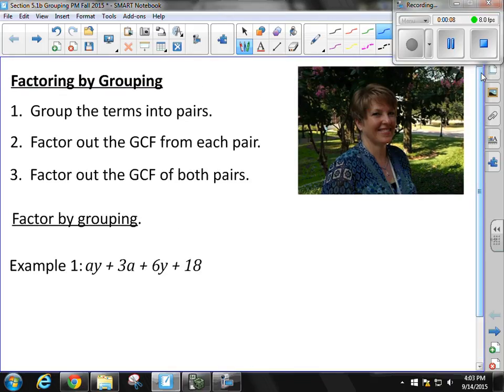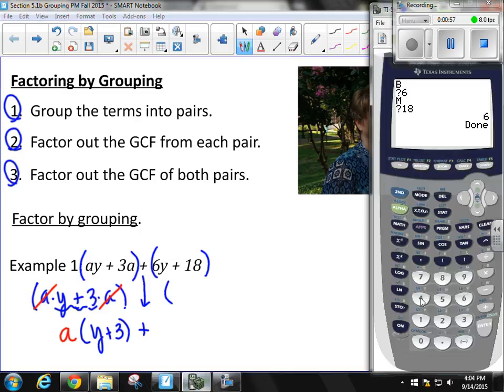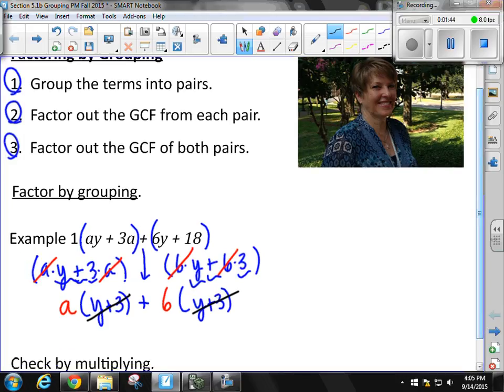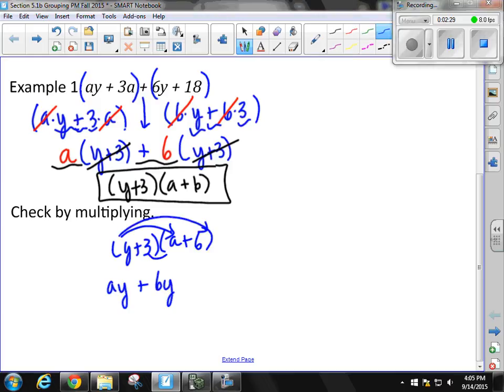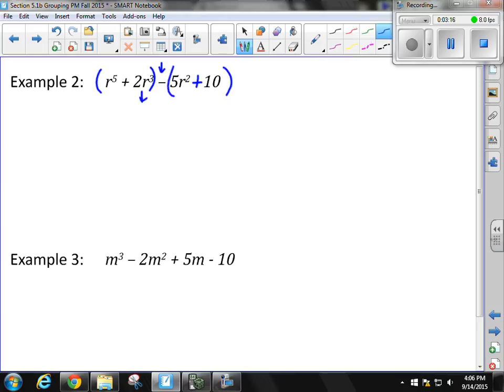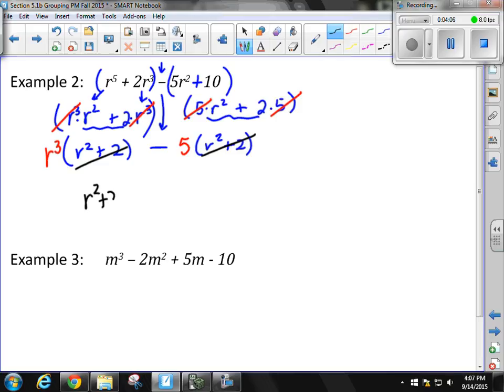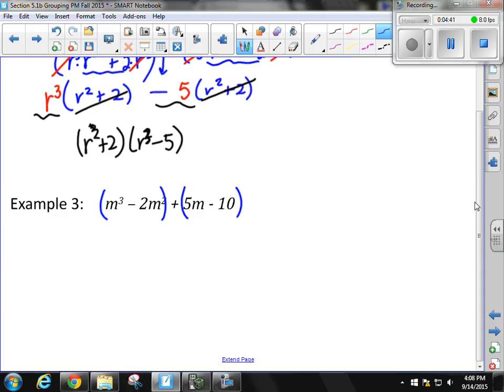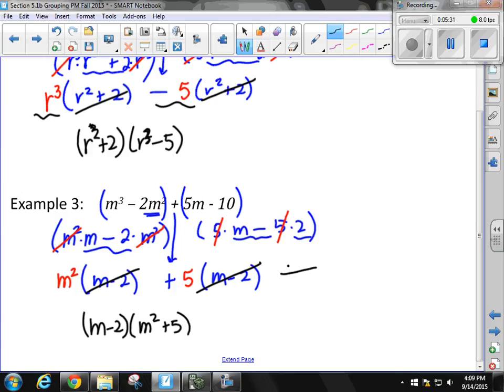Video 5 1b grouping